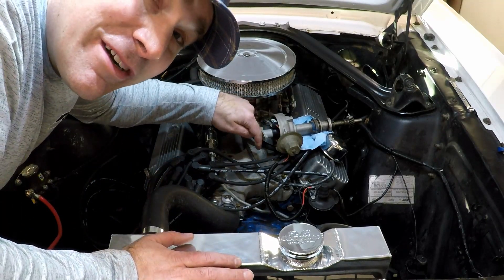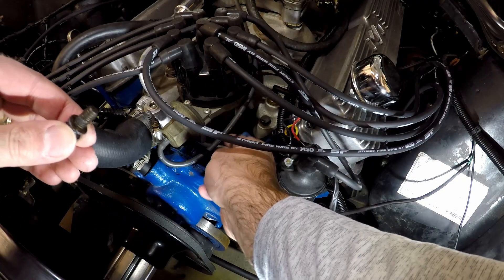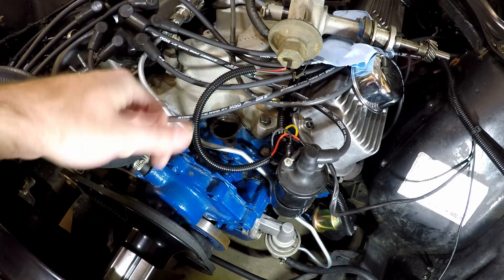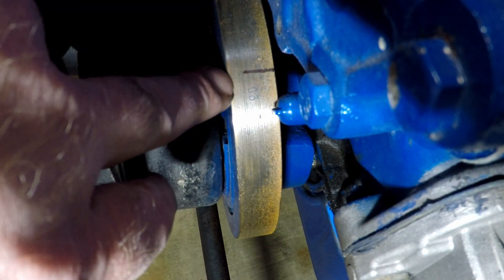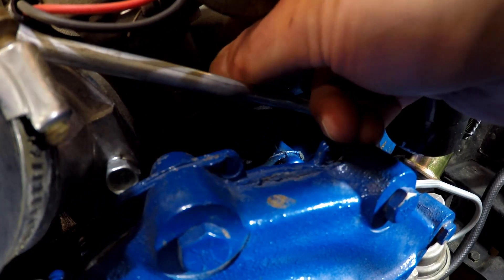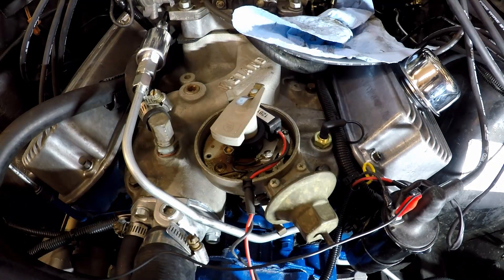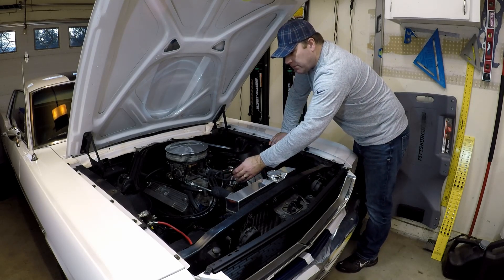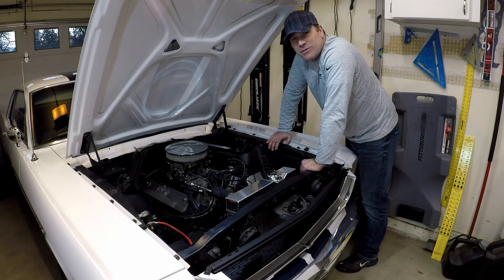How to set the timing in a 289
I've been wanting to reposition the distributor on my stock 289, especially since the recent hard fuel line upgrade is riding too close to the distributor.  You should be able to set the timing on your 289/302 whether you want to reposition it, reset it, or start from scratch.

Check out me new website for parts and merch that I am selling

Basic Mechanic Tool Set